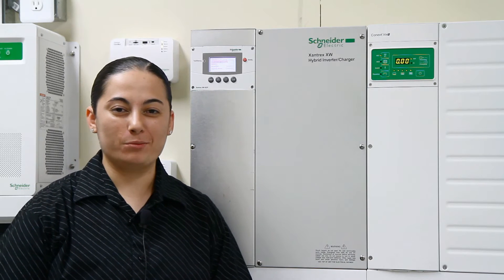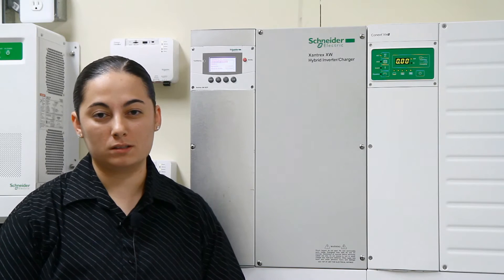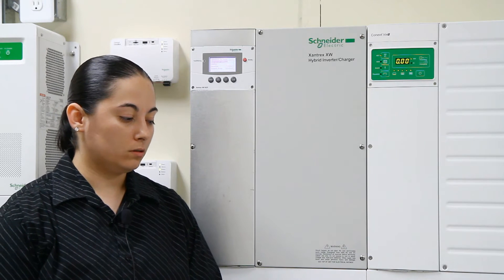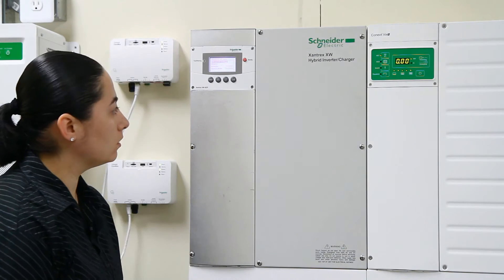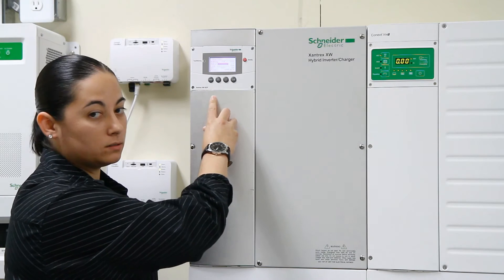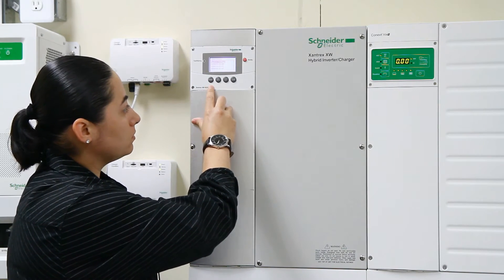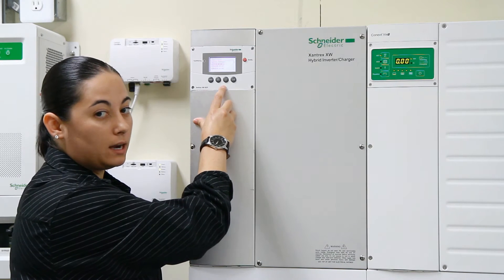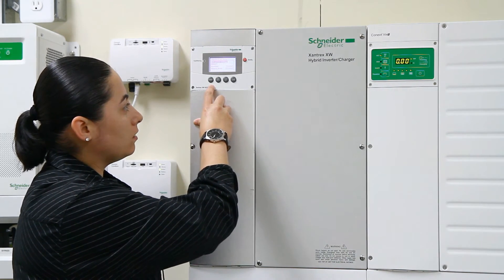Enabling Sell Mode on the Xantrex XW Hybrid Solar Inverter/Charger | Schneider Electric Support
To harvest all available solar energy it is necessary to enable Sell Mode so the excess will be exported back to the grid after load demand is satisfied.